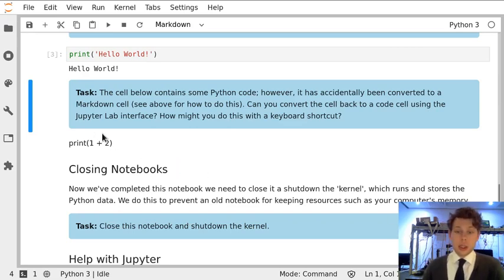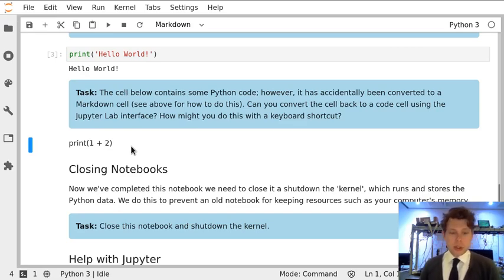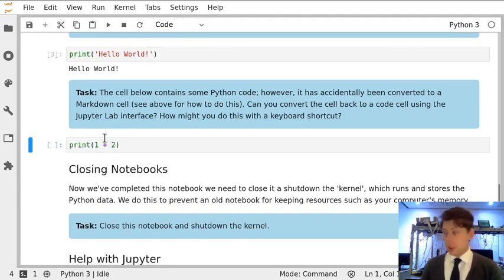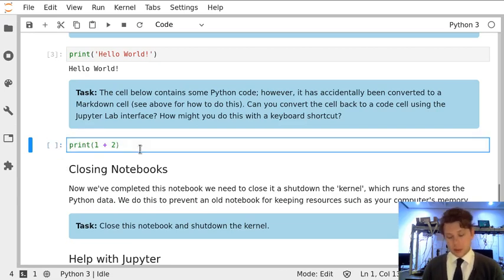Notebook 01 Task 1.5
Task 1.5 from Notebook 01 'The Basics of Programming with Python'.